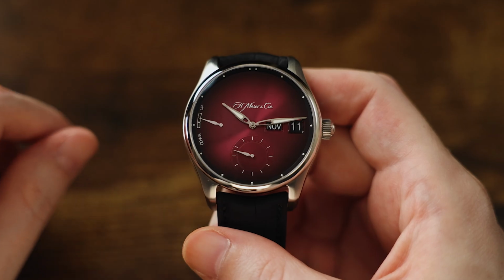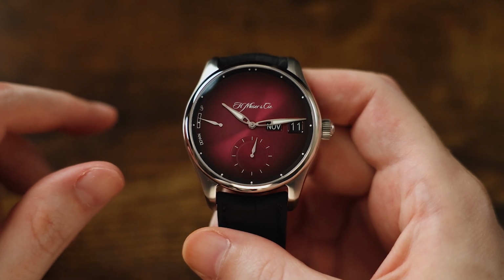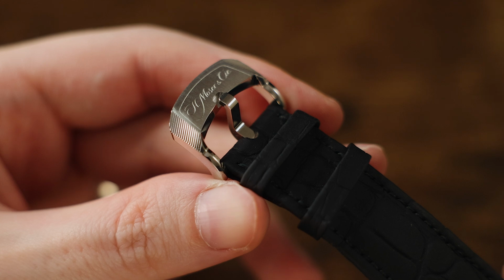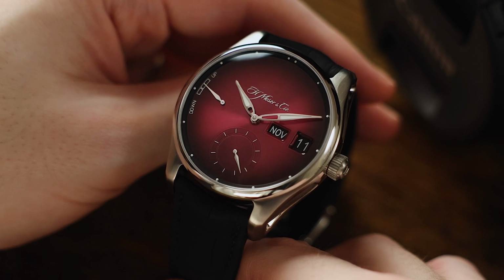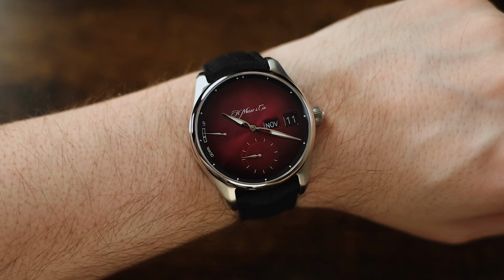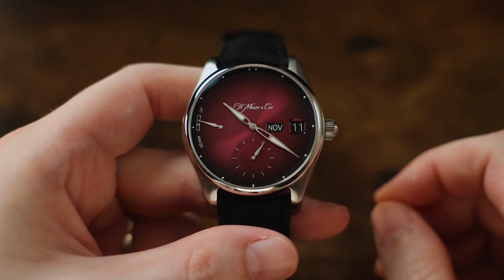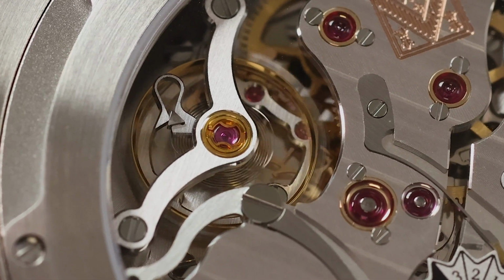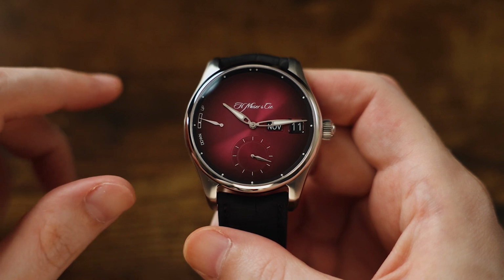H. Moser & Cie Pioneer Perpetual Calendar MD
4380 Gulfshore Blvd., N. Suite 800

This video is presented by Exquisite Timepieces, a sponsor and partner of the JustBlueFish Watch Reviews YouTube channel. Partners and sponsors of the channel loan products for review or provide compensation for promoting their brand, but as always the opinions found in the product review are unbiased and authentic.